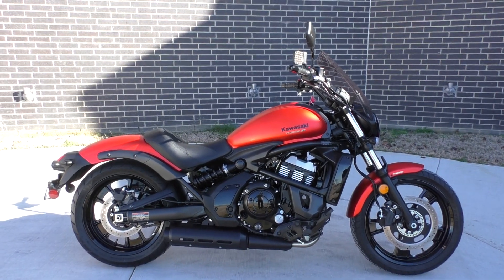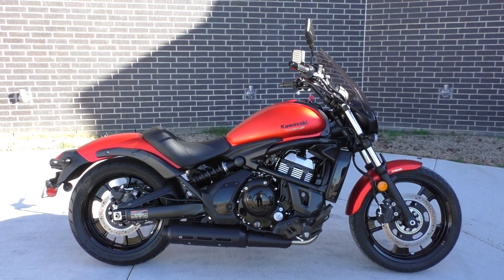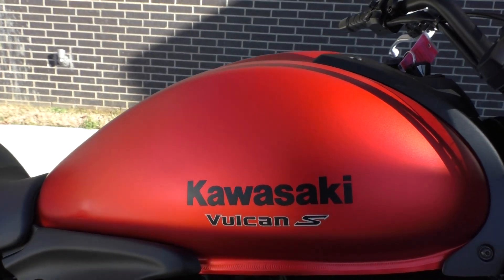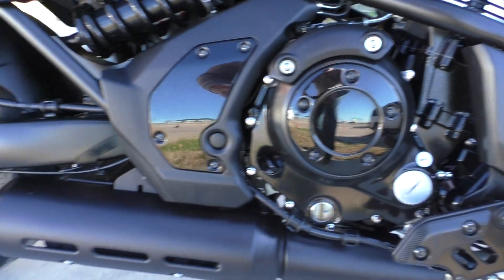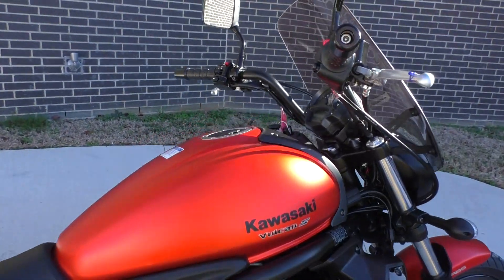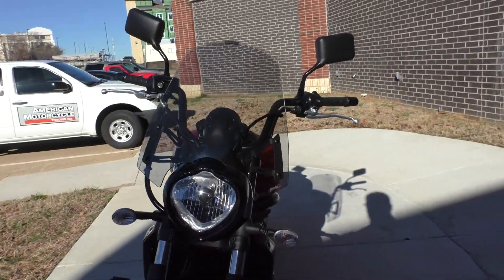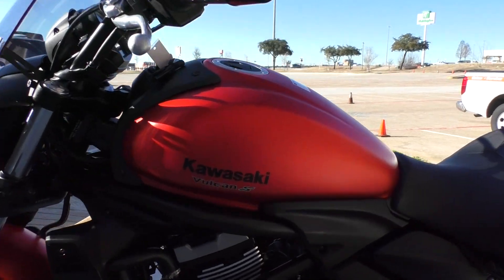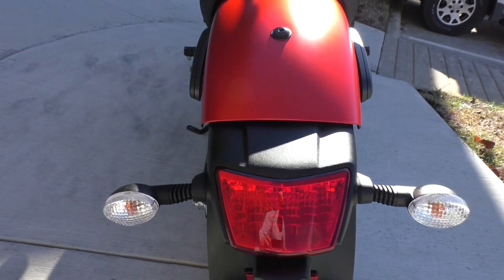A09586 2016 Kawasaki Vulcan S EN650B ABS